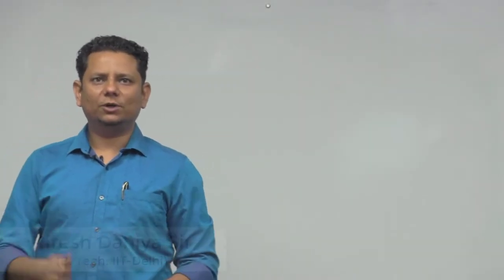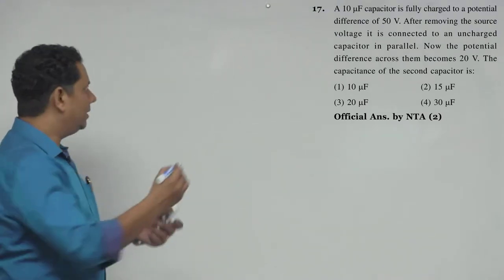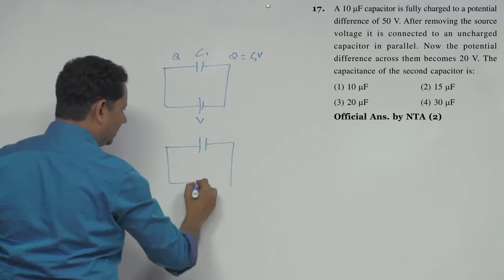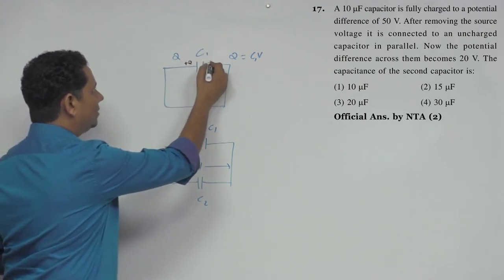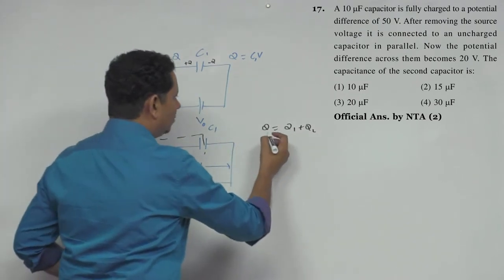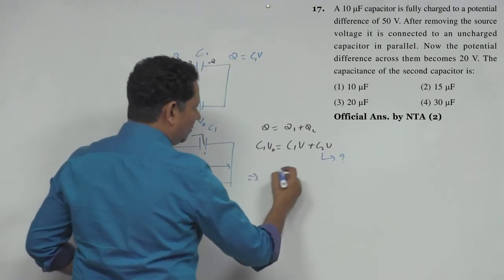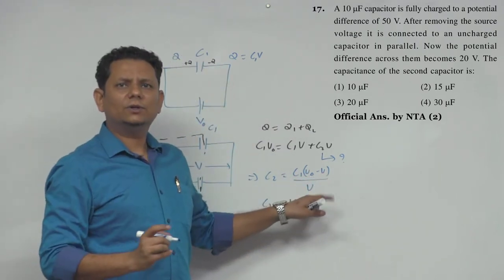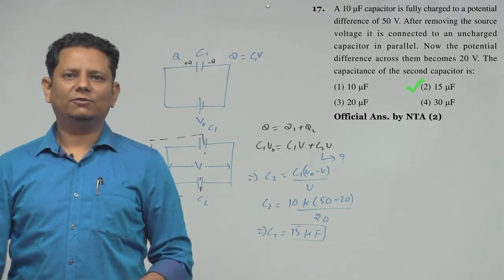A 10 capacitor is fully charged to a potential difference of 50 V.After removing the source voltage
A 10 capacitor is fully charged to a potential difference of 50 V.After removing the source voltage it is connected to an uncharged capacitor in parallel.